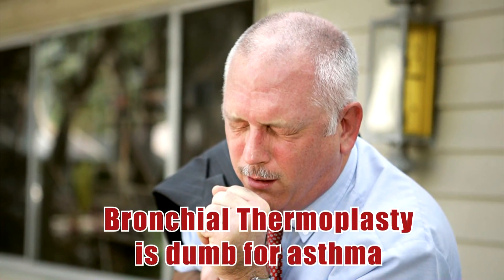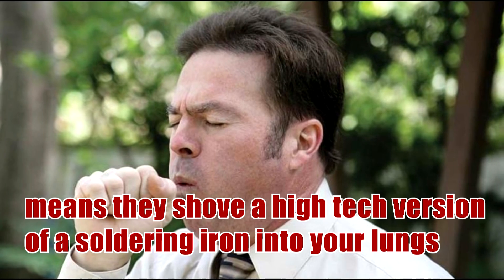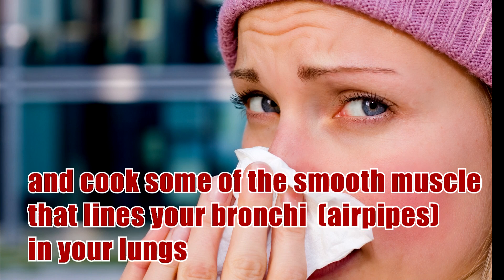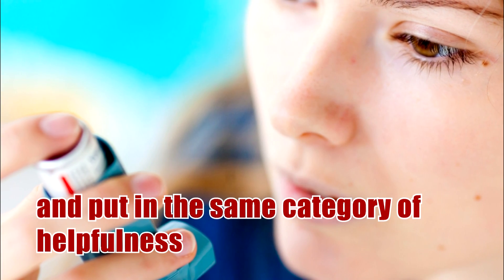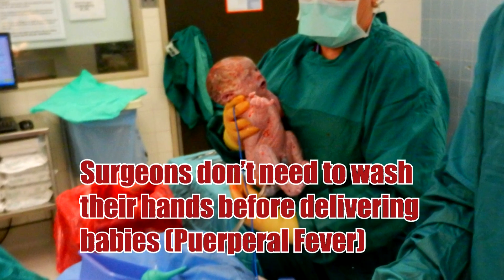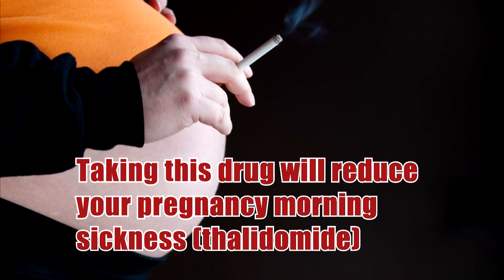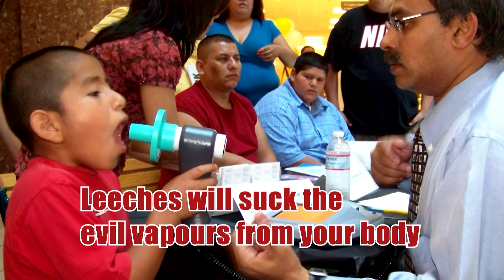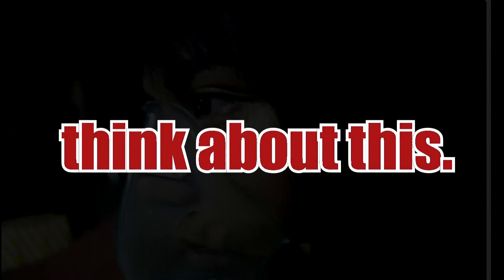Bronchial Thermoplasty is dumb for asthma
From just the name, you might figure out that bronchial thermoplasty means they shove a high tech version of a soldering iron into your lungs and cook some of the smooth muscle that lines your bronchi (airpipes) in your lungs.

In future years I predict that "medical science" will look back on this procedure, and put in the same category of helpfulness as -

Surgeons don't need to wash their hands before delivering babies (Puerperal Fever)
Smoking will in fact reduce your asthma (from the 1920's)
Taking this drug will reduce your pregnancy morning sickness (thalidomide)
Leeches will suck the evil vapours from your body
If you are in the terrible boat of severe asthma -- then before you pop in for a lung barbeque -- think about this.